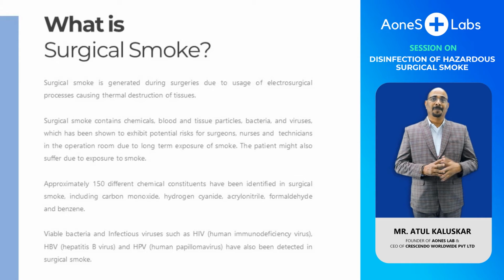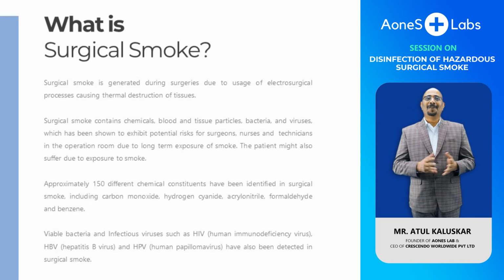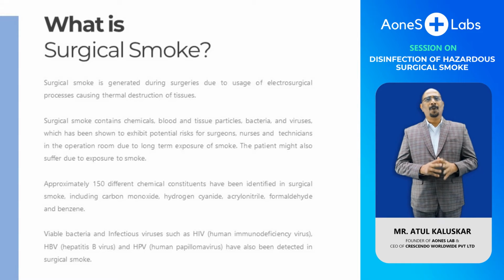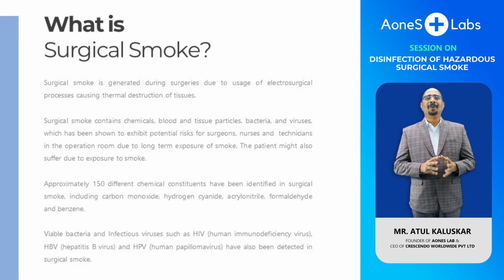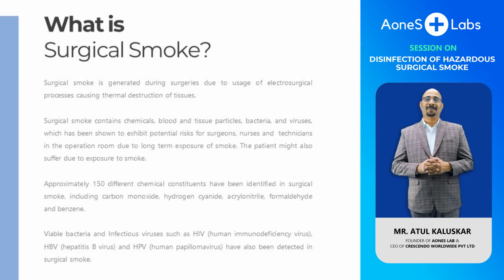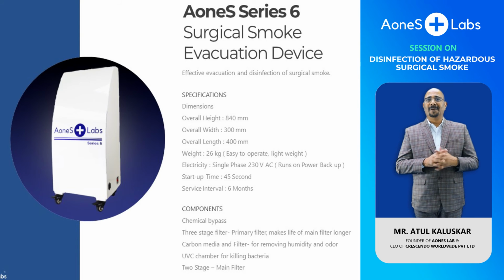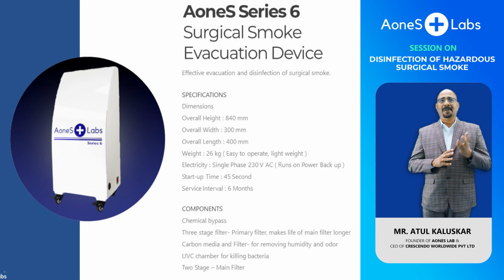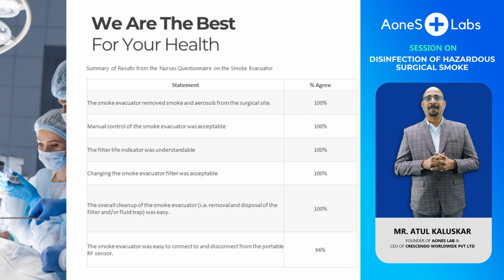Session on Disinfection of Hazardous Surgical Smoke by MR. ATUL KALUSKAR, Founder, AoneS Lab & CEO.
Mr. Atul Kaluskar speaks about the ’The Importance of Surgical Smoke Disinfector in Hospitals.’
Very few Surgeons & Hospitals are hardly using any mechanism to disinfect the hazardous surgical smoke. Around 15% of surgeons use the method that passes the surgical smoke sodium hyper chloride solution. Or else, they let out the smoke directly in the operation theatre which is unsafe.
Therefore, a device is important to be instilled to disinfect hazardous surgical smoke.
As it treats the patient well and keeps the surrounding safe and secure.